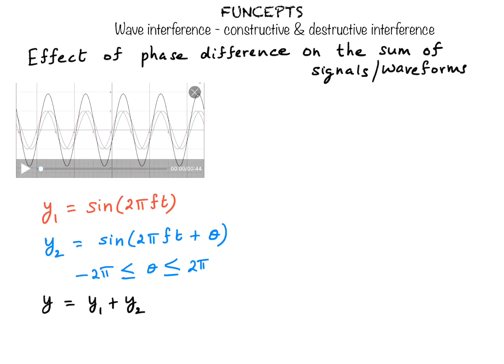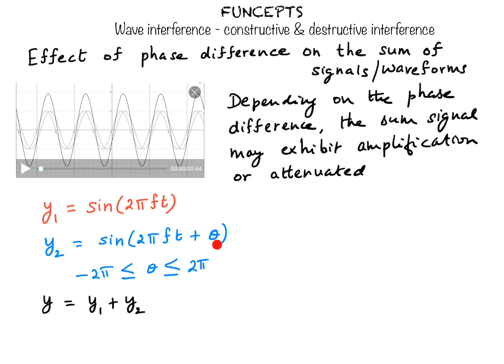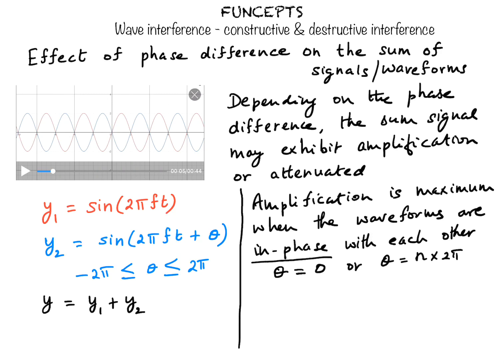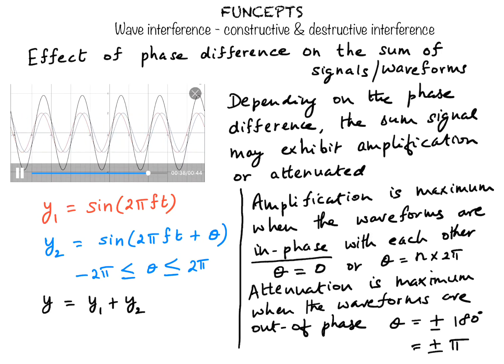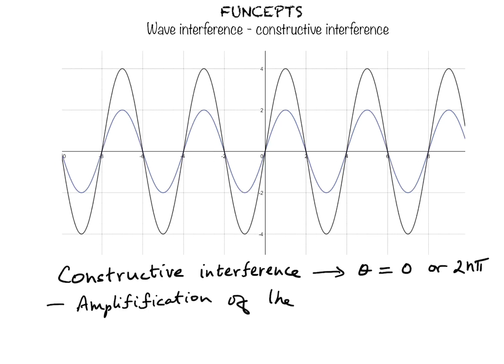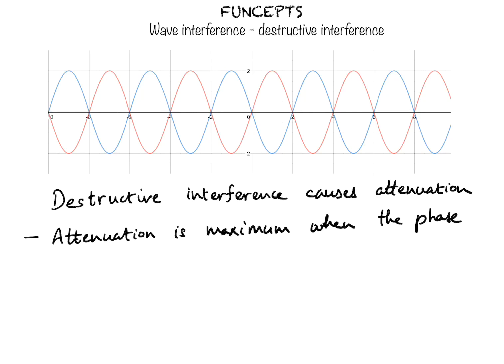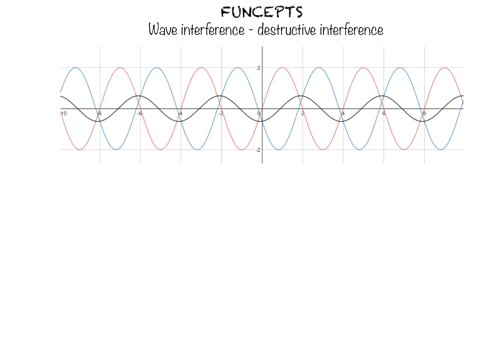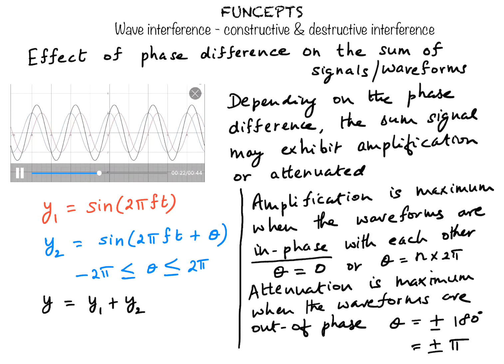Constructive and Destructive interference in the sum of sinusoids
Wave interference due to phase difference between constituent waveforms/signals - illustration of amplification and attenuation